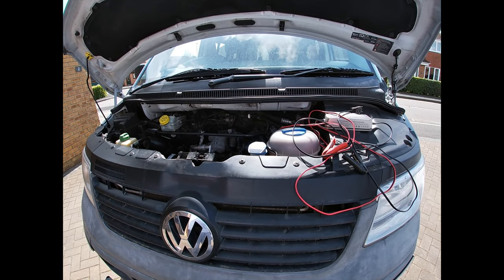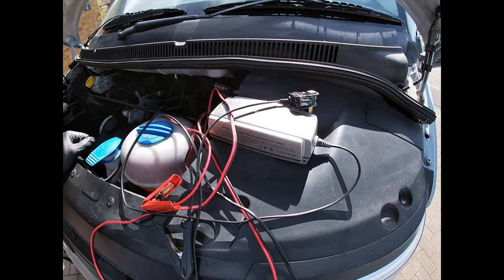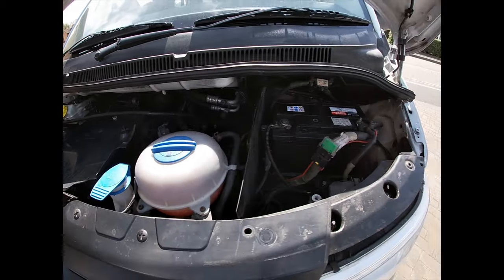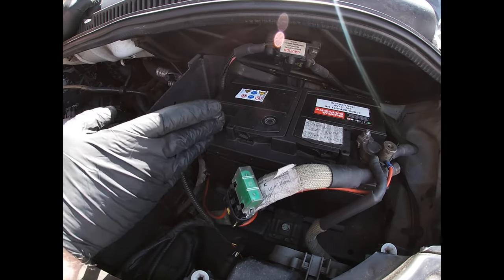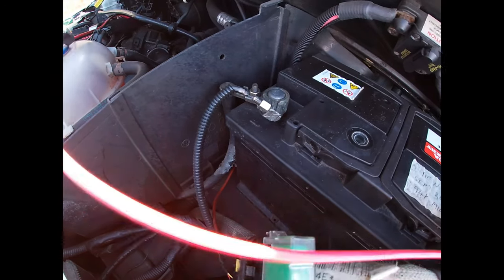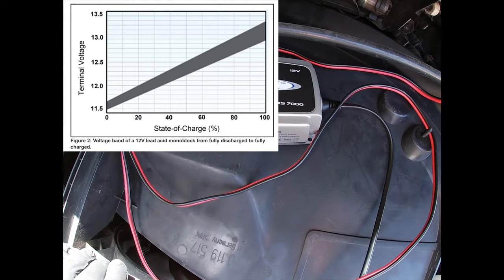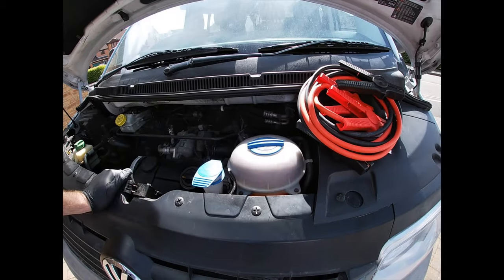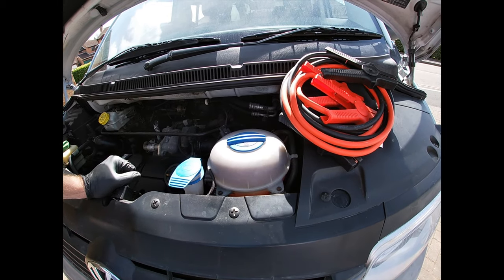Trickle Charging a VW T5 Van Battery (& fitting a New Battery) - Coronavirus Travel Restrictions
Repeated short journeys or leaving a VW T5 van unused can flatten its battery. This video gives guidance on how to avoid a flat battery during Coronavirus Travel Restrictions, and some options should your battery become flat.

Any breakdown can leave you stranded in a dangerous or vulnerable location - Community Resilience through shared knowledge.

* Keep yourself safe, the NHS 🌈 are very busy:

Wear Goggles 🥽 & 🧤 Gloves to protect from Sulphuric Acid Leaks, and suitable shoes 🥾 - batteries are heavy.

1. Fitting a Trickle Charger

2. Disconnecting Negative Battery Lead

3. Removing & Replacing a Battery

CTEK Battery Chargers are one of the leading brands and their products are simple & safe to use

* We relocated the black lead to a more consistent earth point than the one shown. Follow the specific instructions for your own charger *

Interestingly I found this quote from CTEK themselves:

Q. Why do you have to connect negative to ground and not to the battery?

A. All CTEK chargers observe the directives that apply in the EU. All battery chargers whatever the brand must be approved in line with the same standards. Many more basic chargers can cause the battery to emit a significant amount of oxy-hydrogen gas and also generate a spark when connecting. This represents a major risk of injury and it is therefore stipulated that the first terminal should be connected away from the battery in order to reduce the risk. A CTEK charger is spark free, has a minimal amount of gassing and can therefore be connected directly to the battery. However, we do not recommend this for approval reasons:

This C-TEK MSX 5.0 model is adequate for most VW T5 batteries up to 110Ah (if your are maintaining the starter battery separately from leisure battery. However, if you are linking the two batteries for winter storage the combined Amp Hours may exceed the 110Ah maximum of this model).

This manufacturer’s video from OptiMate / AccuMate explains their windscreen mounted SOLAR PANEL powered SMART charger, if it is not possible to get mains electricity to your van
(This product features a ‘smart charger’ module to regulate the solar panel’s output and avoid overcharging the battery and damaging it. Check the Amp Hour rating of your battery and select the appropriately sized charger).

Larger Capacity (100 Amp Hours) Battery which fits VW T5 battery tray Full battery fitting video

All guidance given with good intentions, but I am not an expert/professional. Batteries & Car electronics can be dangerous and expensive if damaged, follow all manufacturers instructions and safety guidance in your van’s Owner’s Manual, and the specific advice given with the brand & model of Trickle Charger you are using. Remove transit plugs from any batteries which have been delivered to home.

Stay Safe!